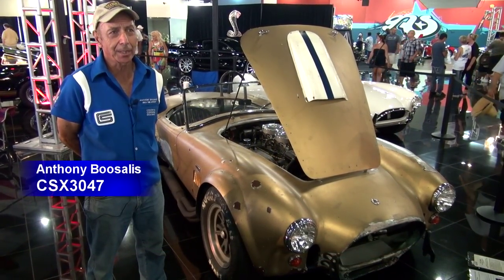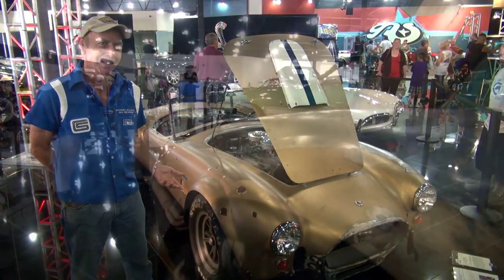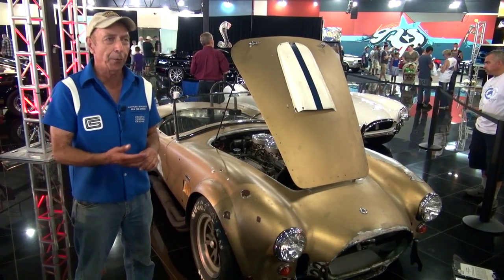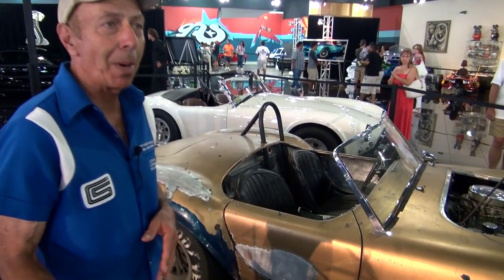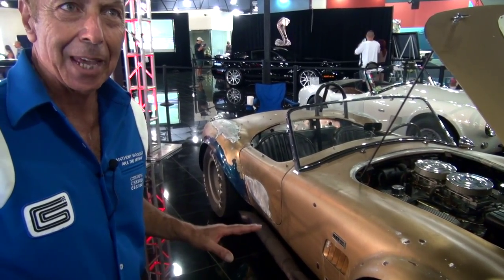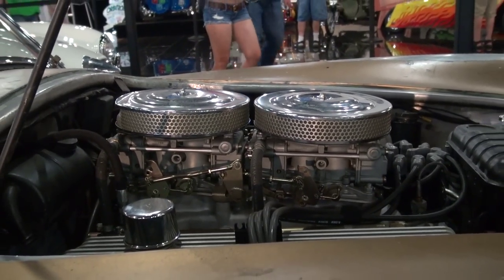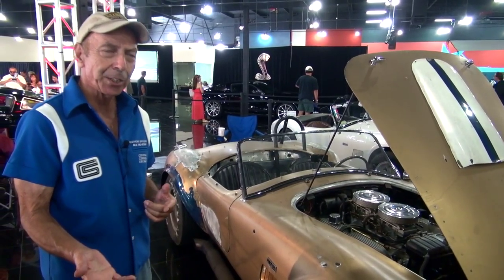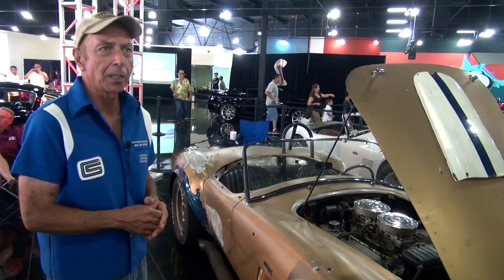CSX3047 at Galpin Ford's Shelby 50th Anniversary Car Show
This is a real original Shelby Cobra it is a 427 Shelby Cobra with chassis # CSX 3047. It is one of approximately 30 SC's built in 1965 and one of only 2 that was painted Hertz gold by the factory.